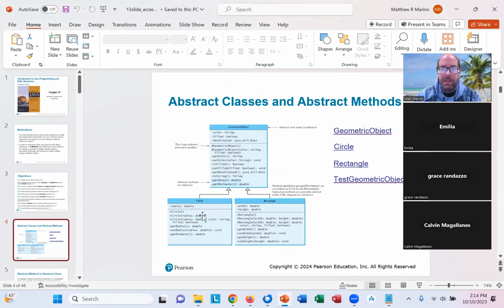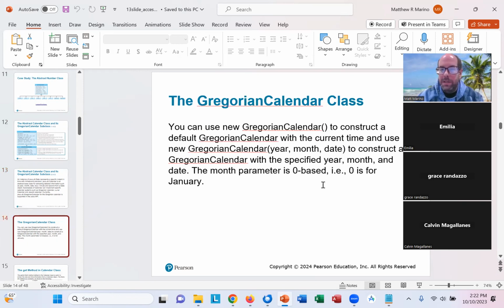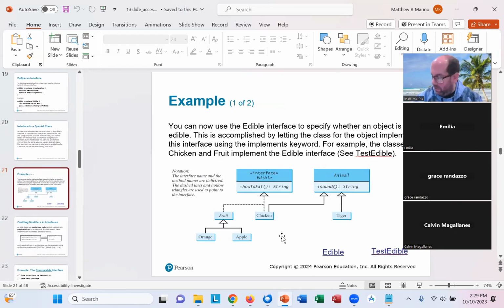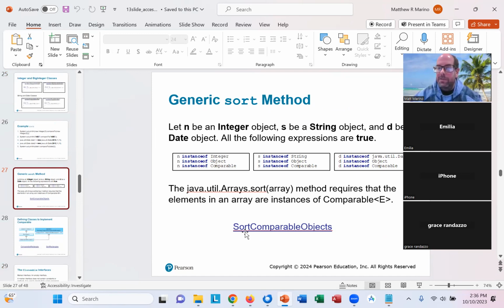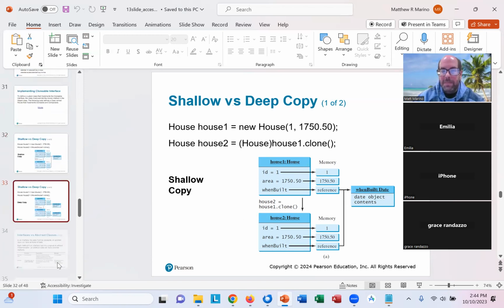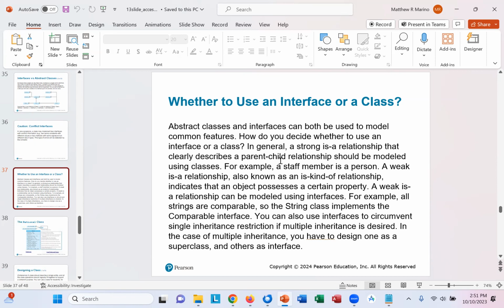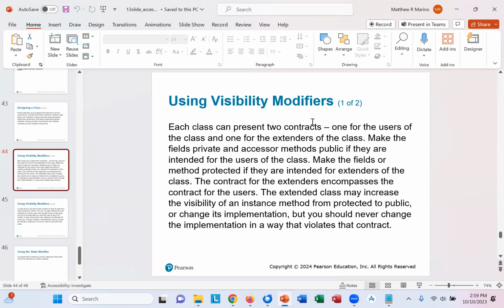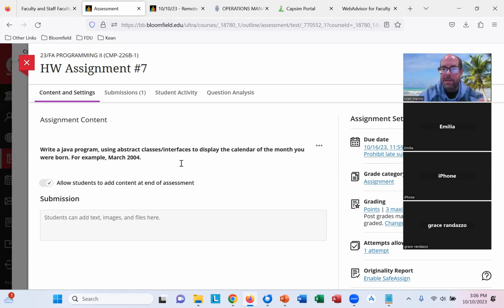CMP 226B 10-10-23 Lecture